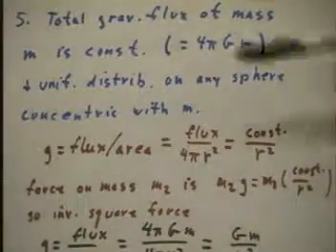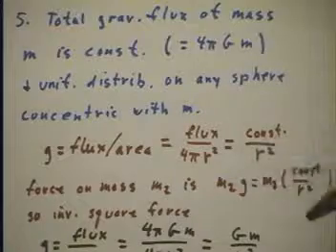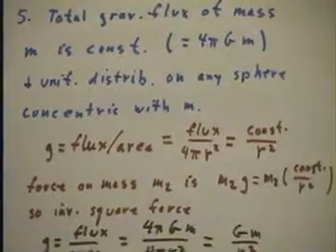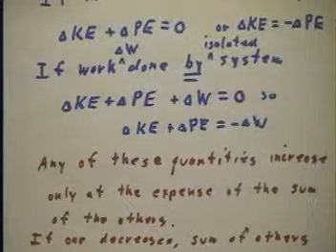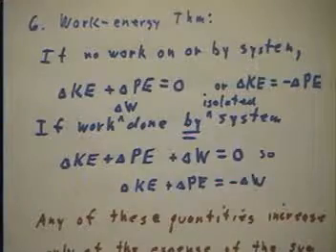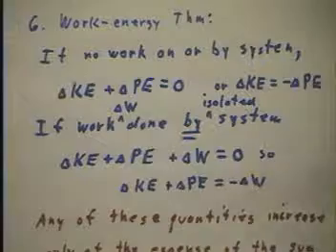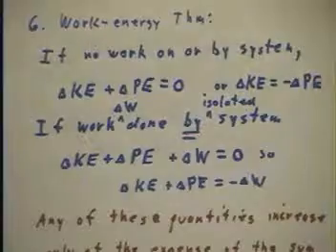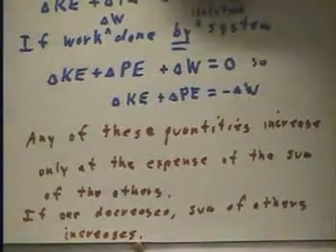ph1 d9 1207 ph04